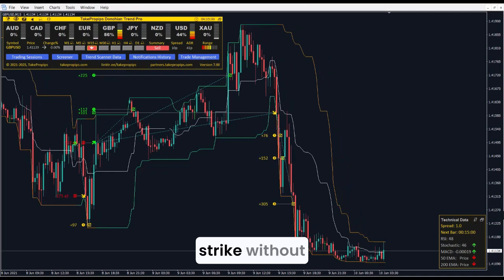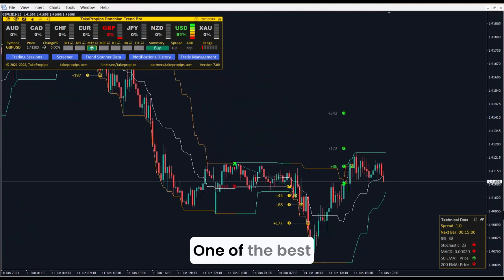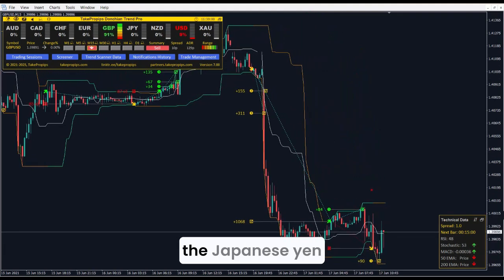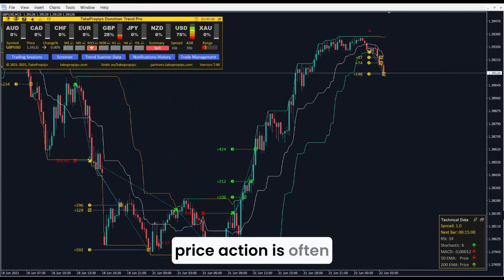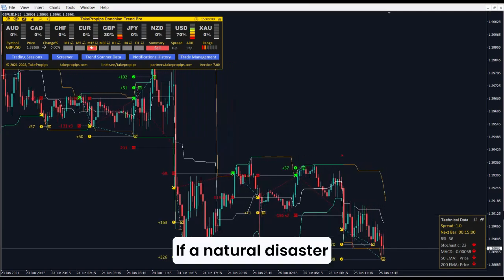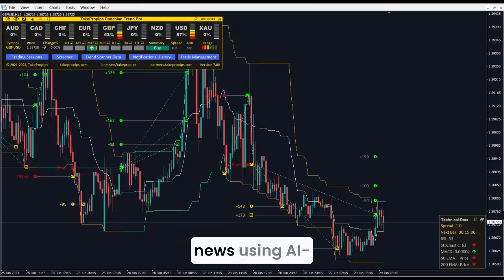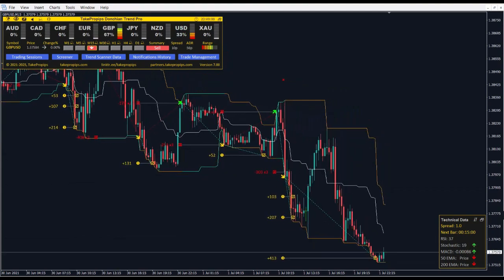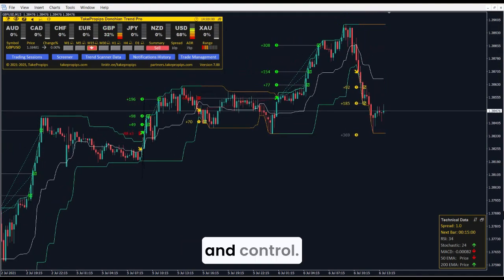Best Methods for Assessing the Impact of Natural Disasters on Forex